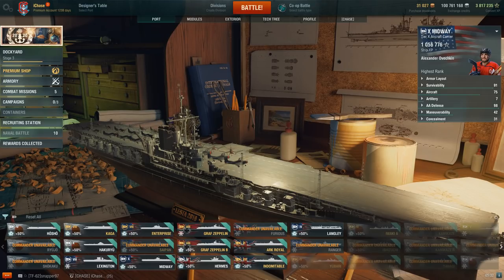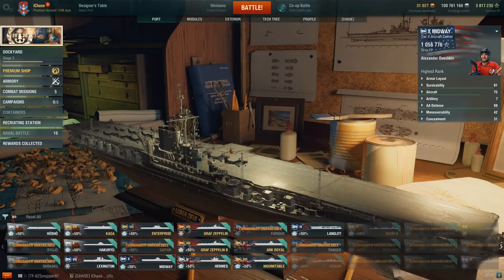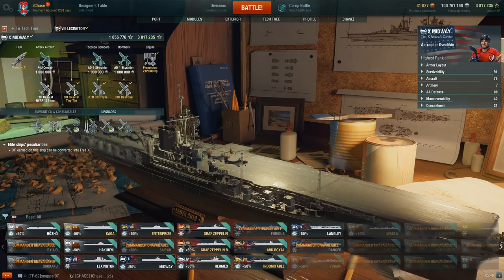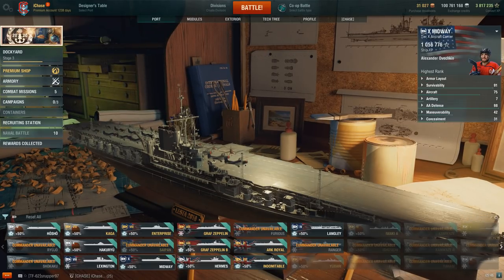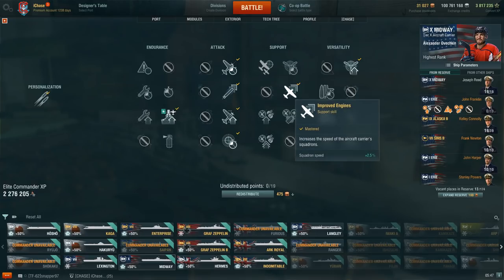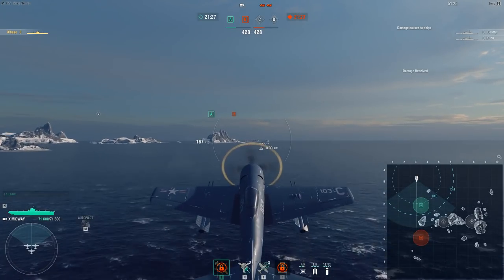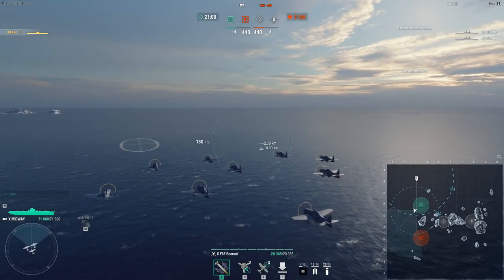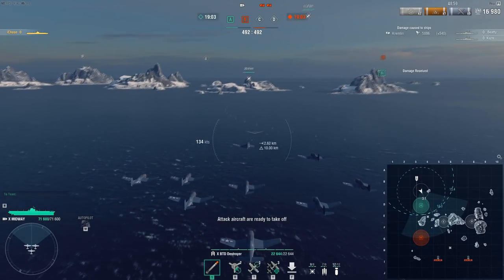How to Get Good at World of Warships Episode 7: CV Fundamentals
NOTE: Slingshot no longer works for any CV except Indomitable as of Patch 0.9.2

In episode 7 of How to Get Good at World of Warships I cover the fundamentals to becoming a better CV player. In this episode I cover the very basics of setting up your CV, attacking, avoiding flak, slingshot, plane conservation and a tiny bit of CV positioning. Enjoy!